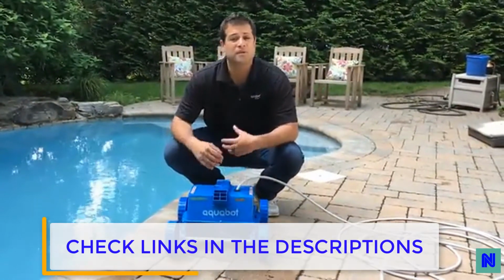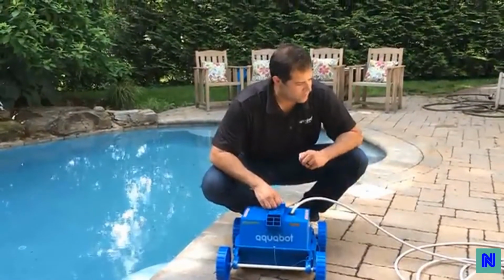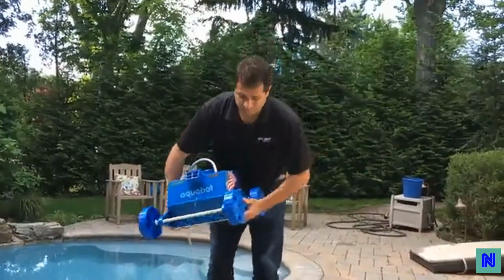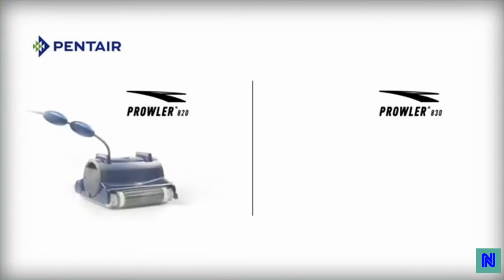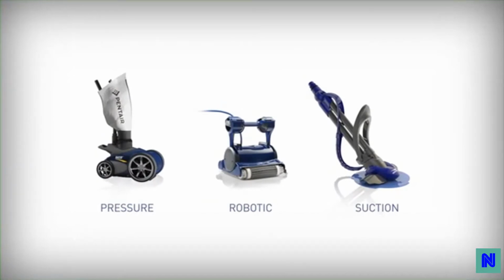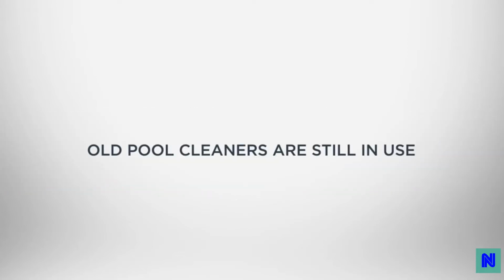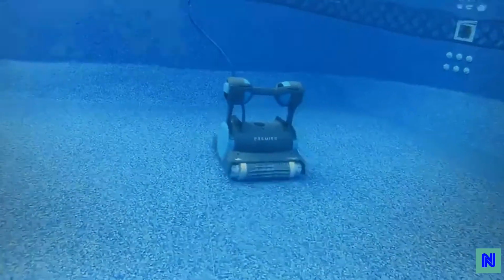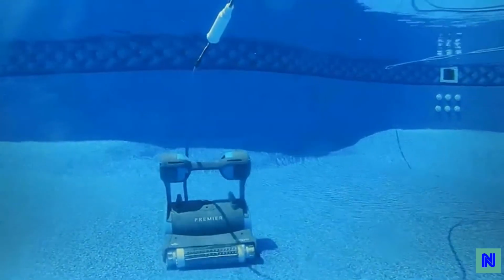Top 5 Robotic Pool Cleaners To Buy in 2020 -- Best Robit Pool Cleaner Reviews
Links to the best roboticpool cleaners. You can check the price or purchase in the description below !:
1. Solar Breeze NX2

2. Aquabot POOL ROVER Junior

3. Dolphin Nautilus CC

4. Pentair Prowler 830

5. Dolphin Premier

In today's video we picked the top 5 best robotic pool cleaners on the market in 2020. We made this list based on our personal opinion and we ranked them in no particular order after doing our research based on their price, speed, durability ,brand reputation and more. Nothing beats having your own personal swimming pool for cooling off when the weather gets hot. But keeping the water sparkly can be a lot of work. That's where a robotic pool cleaner comes in. With designs for above- and in-ground use, these can go about their business while you relax. If this video was helpful to you, please remember to leave a like and subscribe to our channel to see more videos like this in the future, and if you have any questions related to the robotic pool cleaners which are listed here, leave a comment down below and we will get back to you as soon as we can.

NewTechTools is a participant in the Amazon Services LLC Associates Program, an affiliate advertising program designed to provide a means for sites to earn advertising fees by advertising and linking to Amazon.com. As an Amazon Associate I earn from qualifying purchases.